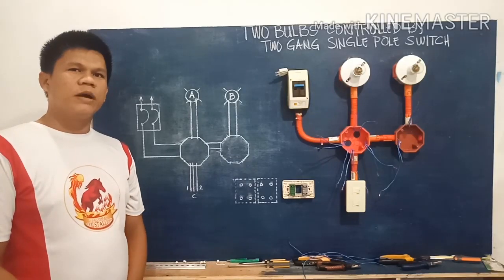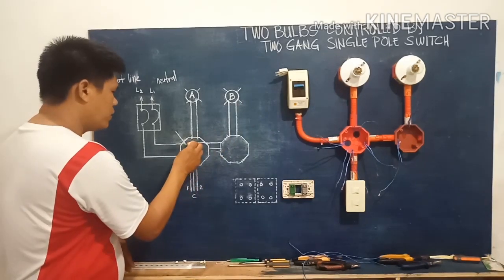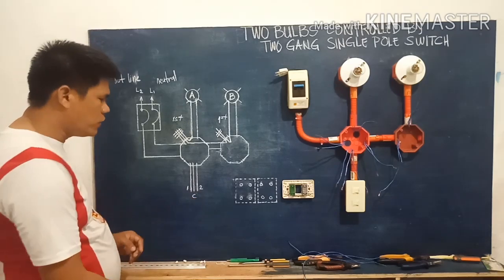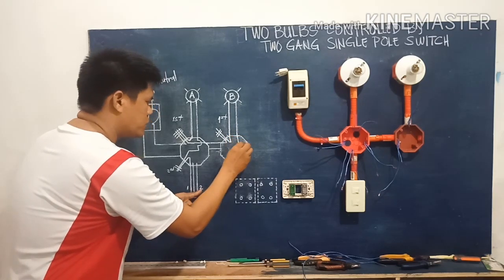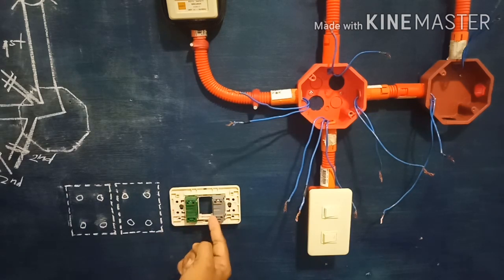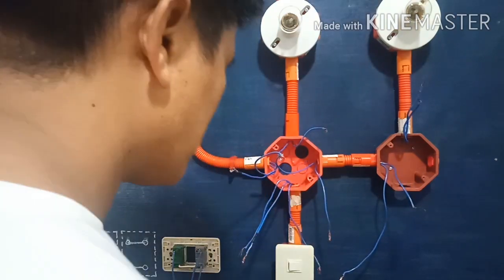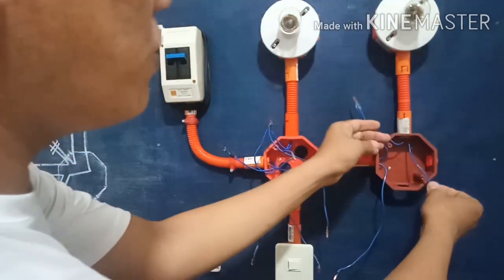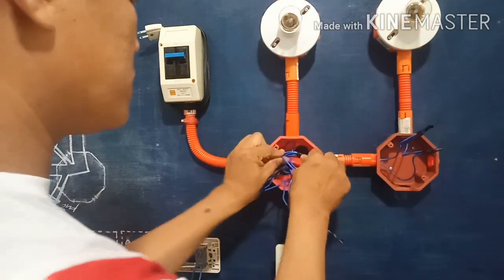How to install Two Bulbs Controlled by 2gang Single Pole Switch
two gang switch installation is a connection of two single pole switch combined each other to controlled two bulbs in different location